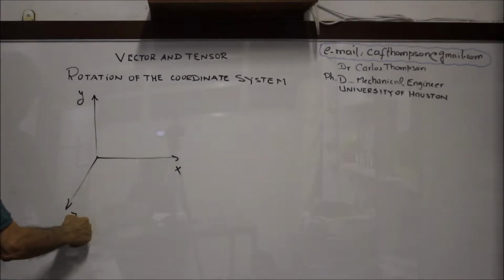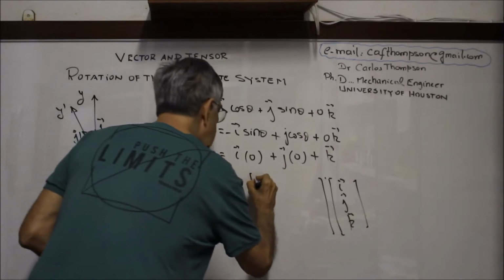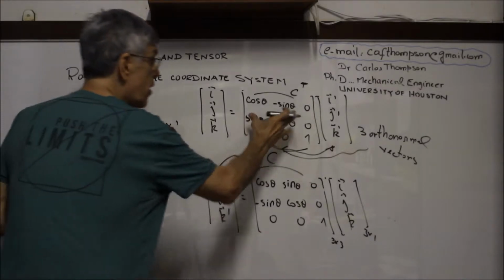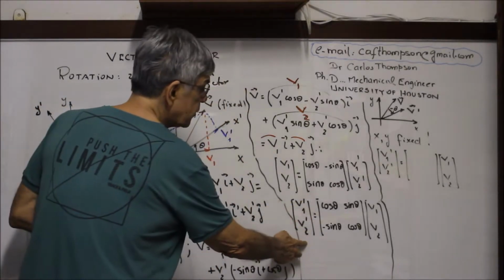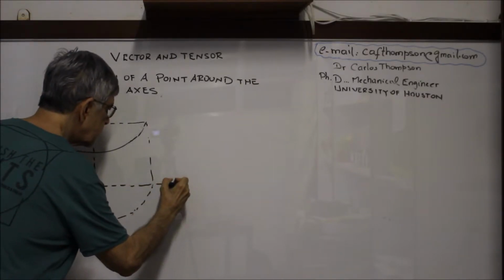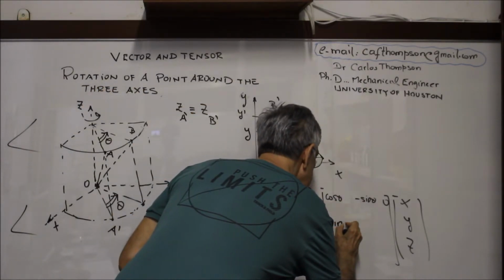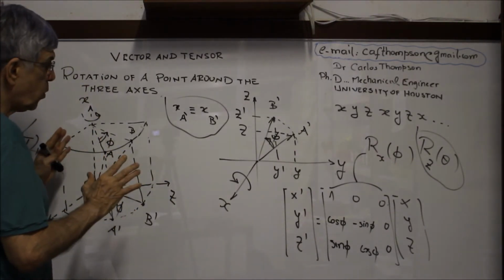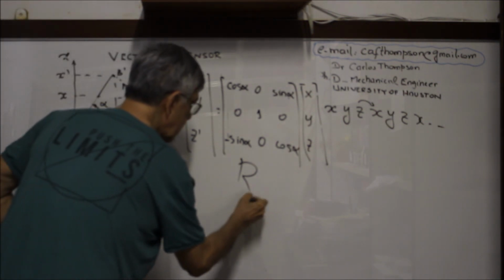VIDEO V - VECTOR AND TENSOR - PROJECTIONS AND ROTATIONS AROUND THE 3 AXES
This video deals  with the projections and the rotaions around the 3 axes. Transformation matrix are obtained to relate two distincts standard basis (orthonormal basis).  These results can be used as an important tools for COMPUTER GRAPHICS.